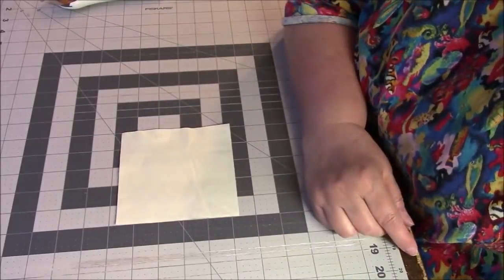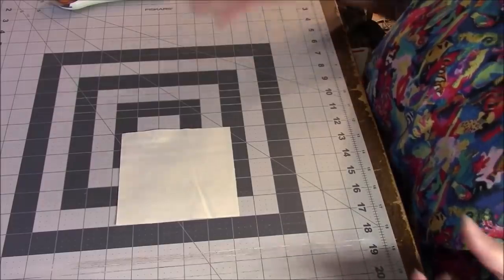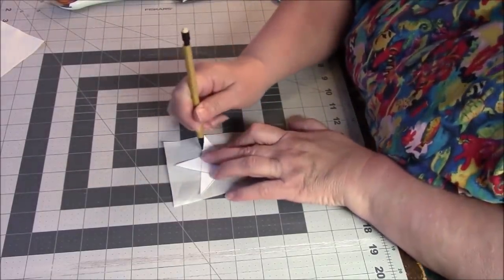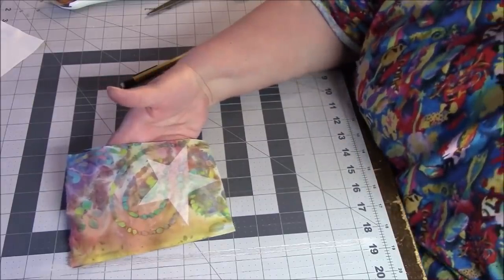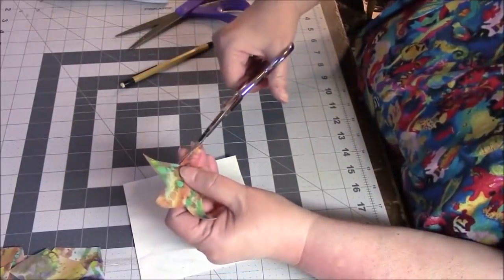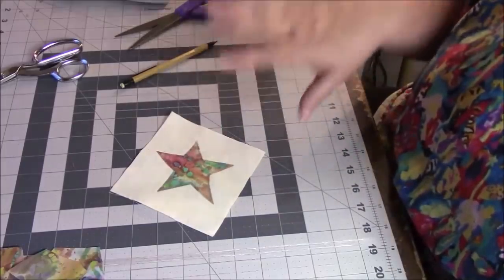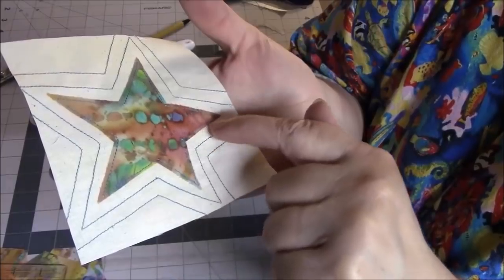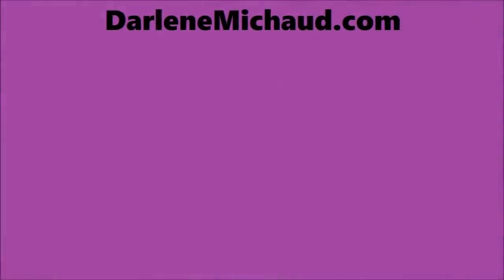5 Point Wonky Star Appliqué Quilt Block with Echo Stitching